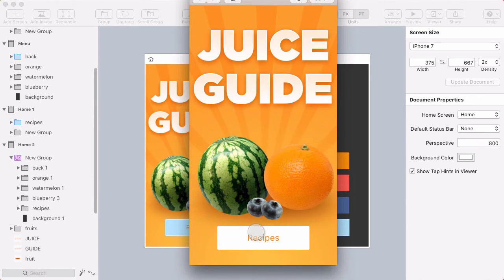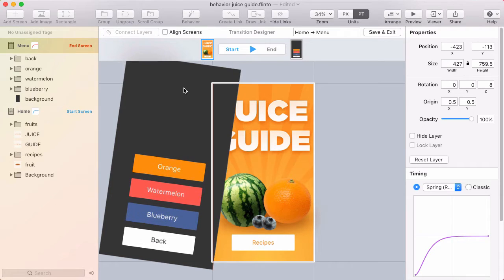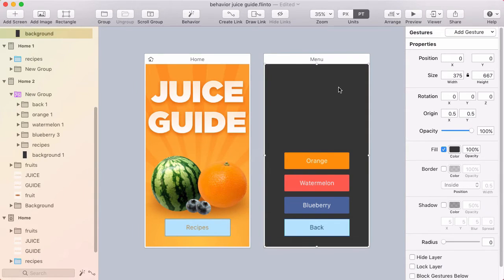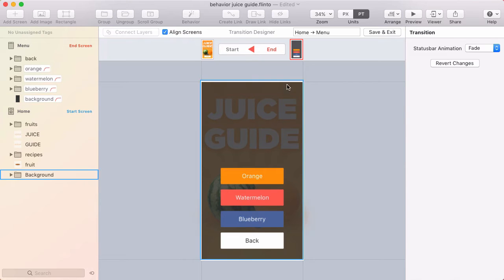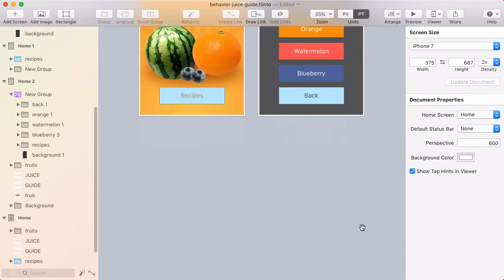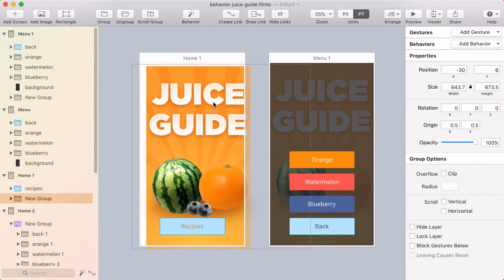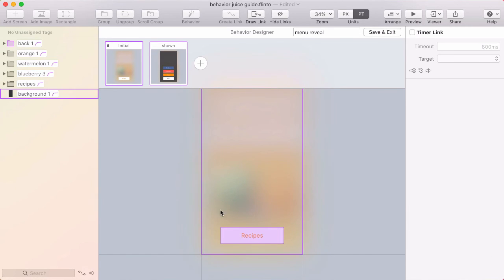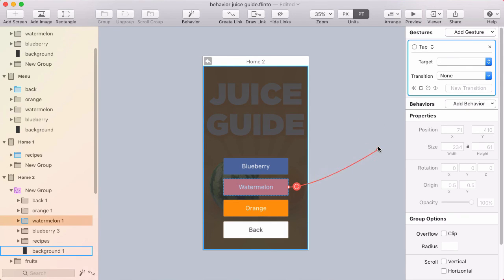Avoid the dreaded flash in your transitions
Learn to avoid an unsightly flash in your Flinto for Mac transitions.